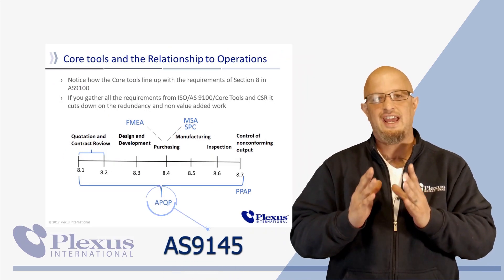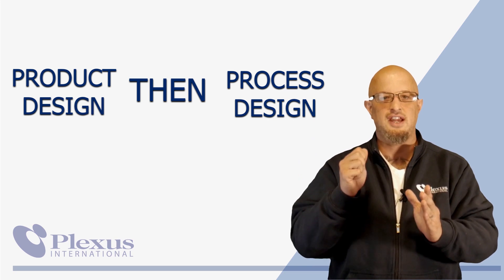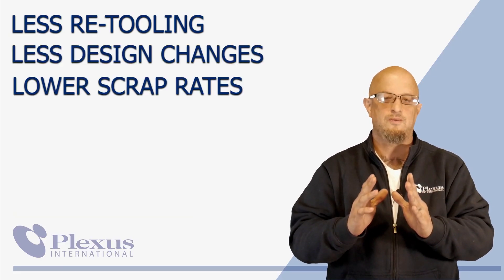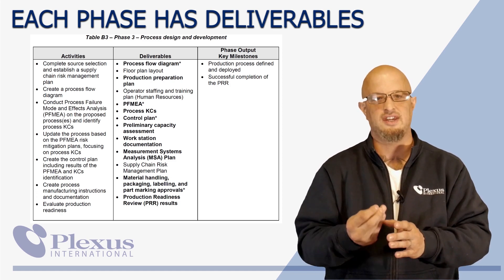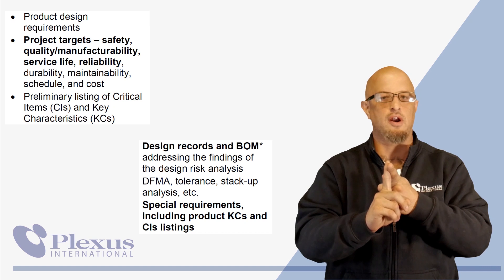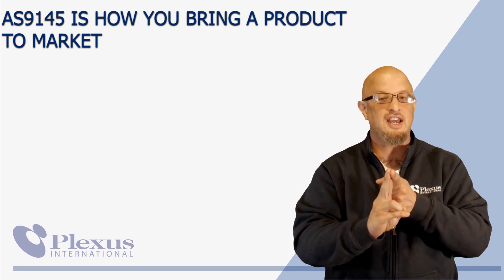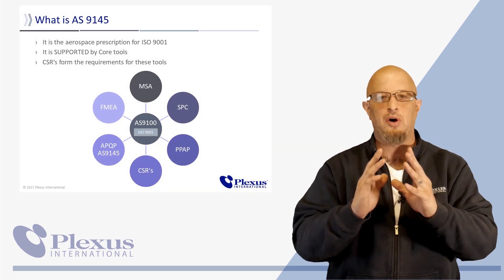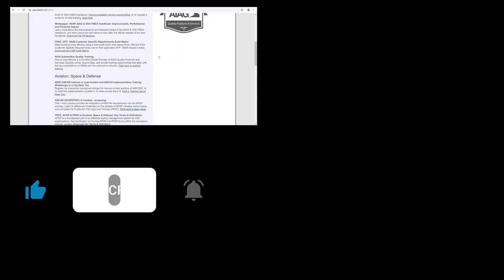What is AS9145?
The AS9145 Aerospace standard was created to establish the aviation, space, and defense (ASD) process requirements for Advanced Product Quality Planning (APQP) and Production Part Approval Process (PPAP) and aids suppliers in delivering a high-quality product on time and at lower cost.